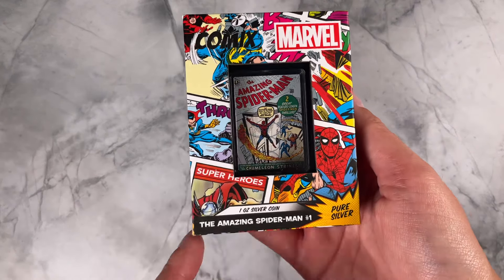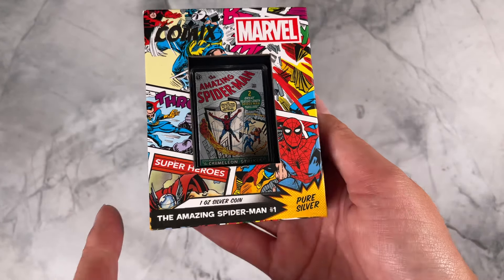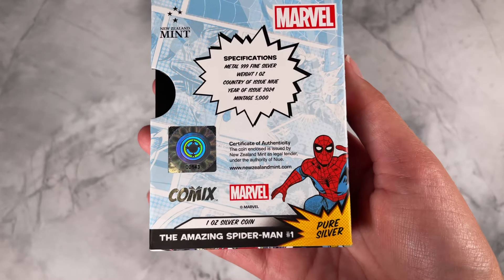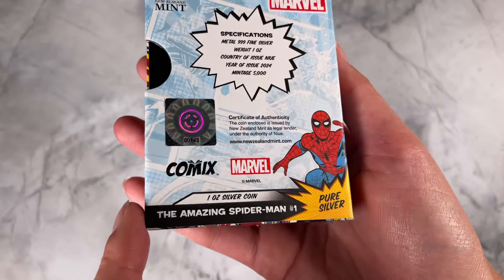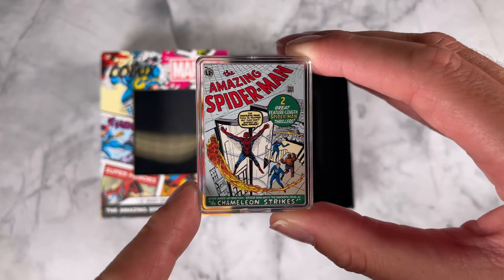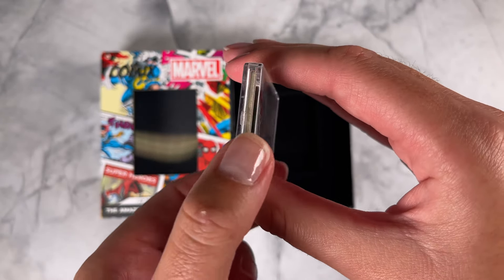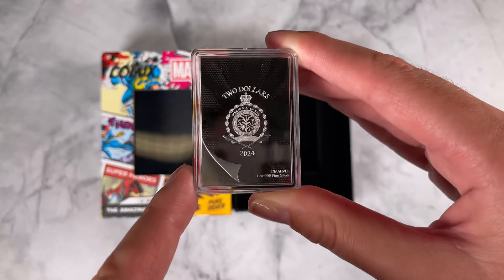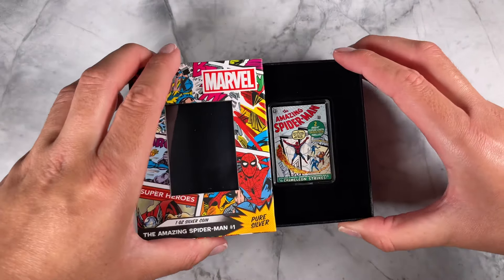COMIX™ – Marvel The Amazing Spider-Man #1 1oz Silver Coin